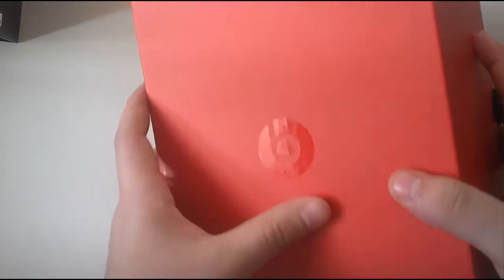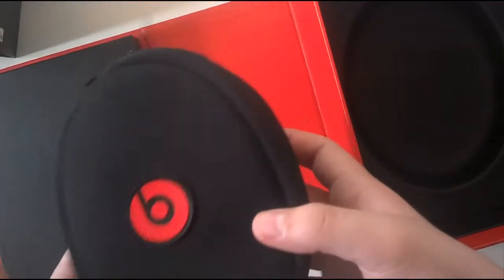Beats Solo HD - Unboxing/Review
I got these for my Bday, I decided to do an unboxing.

Its fake...